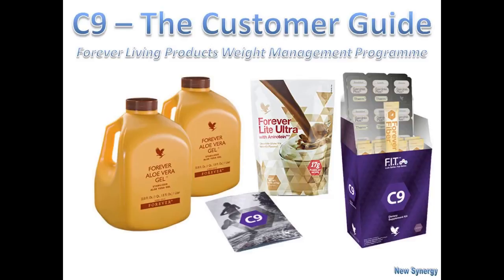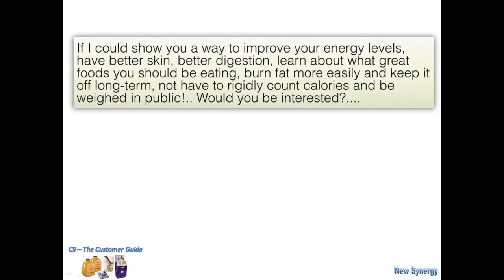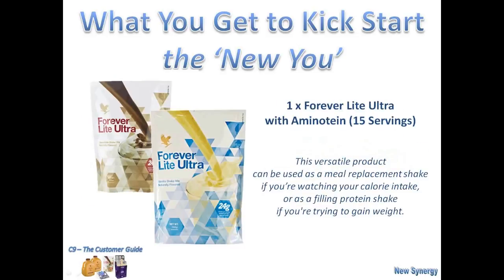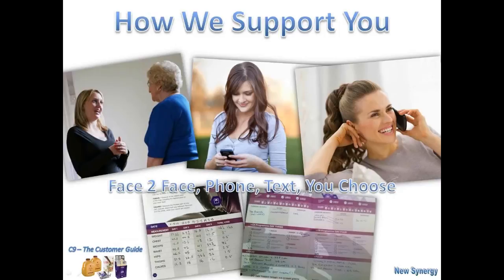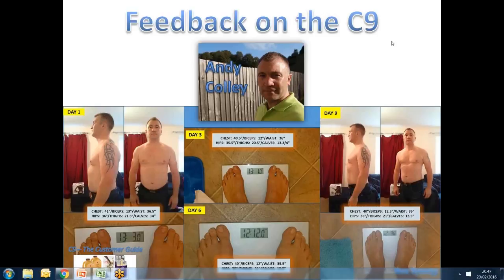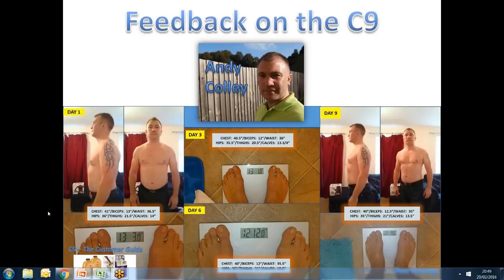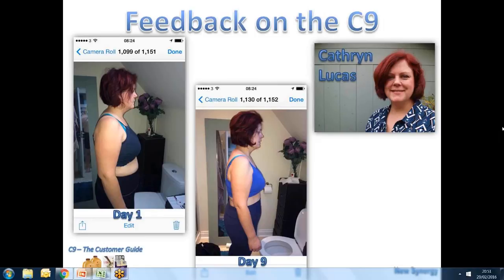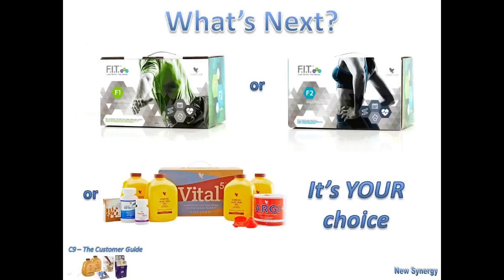C9 - The Customer Guide for Weight Management with Forever Living Products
Simple, understandable description of the C9 Kit. Please get in touch if you are interested in taking part in this weight management programme :)
Many Thanks,